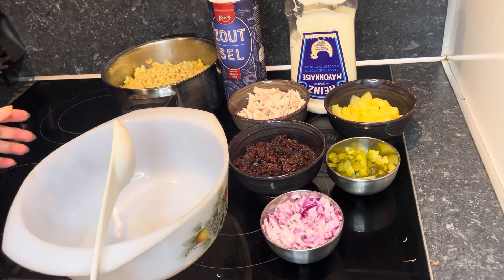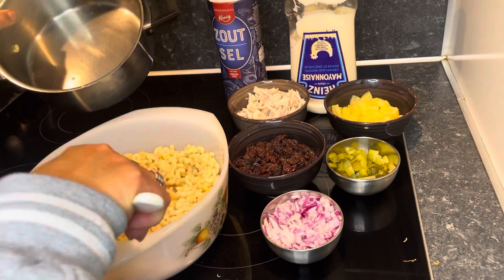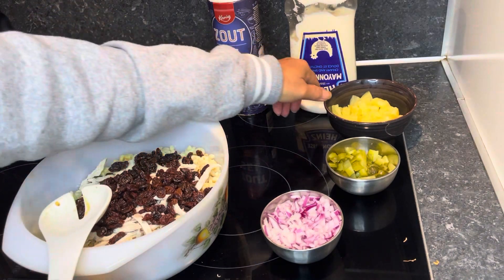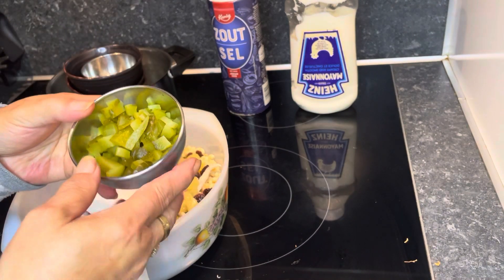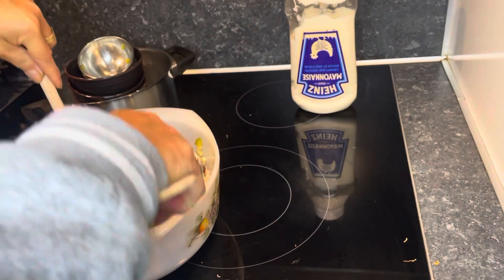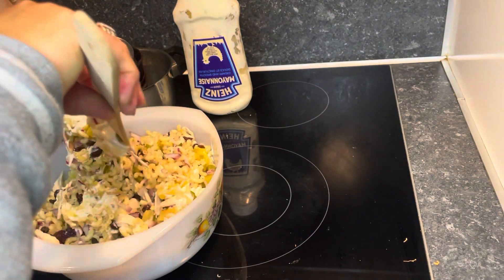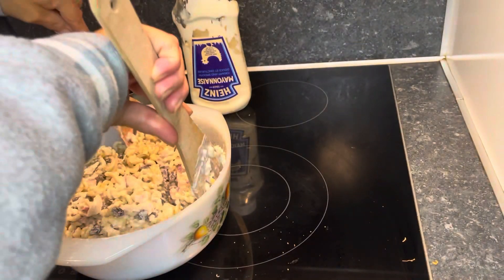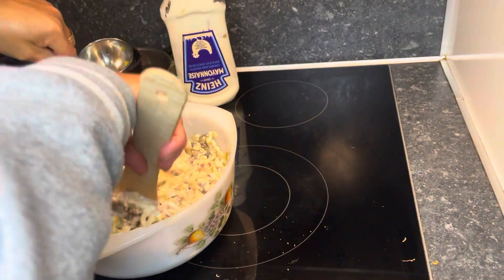Macaroni Salad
My own cooking way. I make macaroni salad.